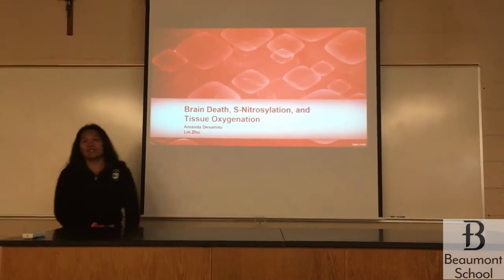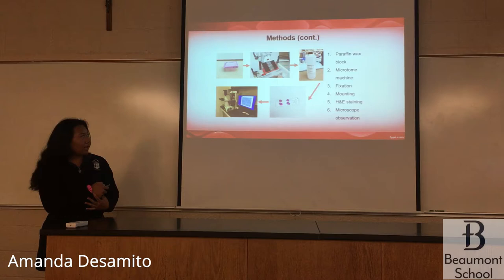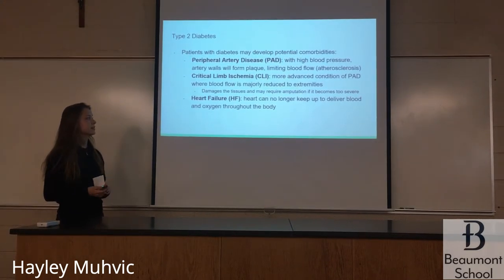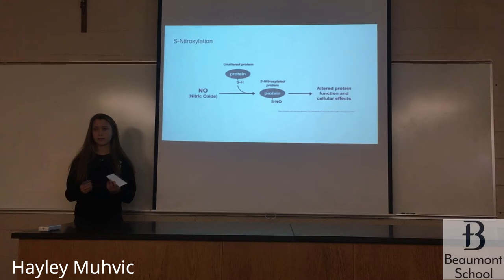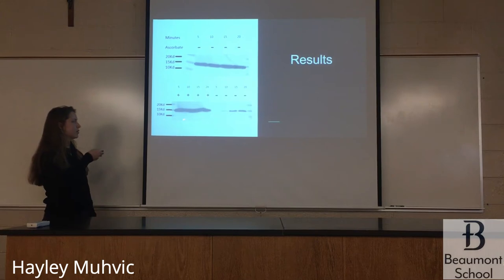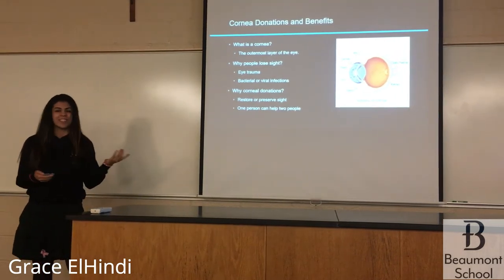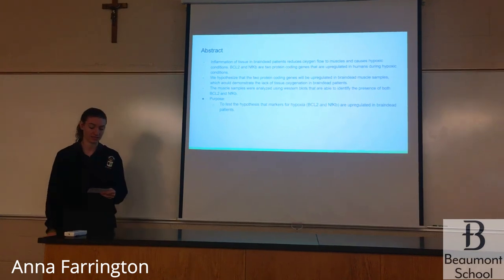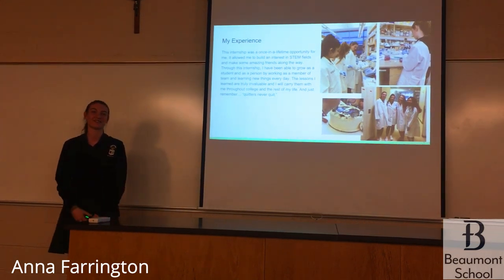Beaumont Summer Internships at Harrington Discovery Institute Presentations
Beaumont's Academic Scholars present their research results from their summer internships with the Harrington Discovery Institute (HDI).

For 8 weeks our students work with mentors on research led by Dr. James Reynolds and team leaders from HDI/University Hospitals and Case Western Reserve conducting hands-on research in the lab. The summer program pairs each student with team leaders at Harrington to assist with their research projects to advance medicine.

This video features each student who participated as they present their research results.